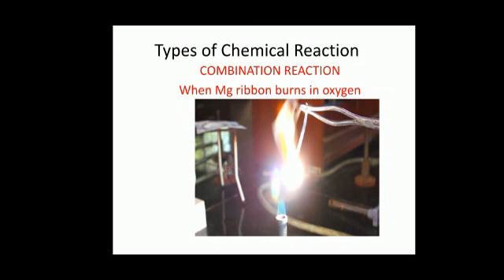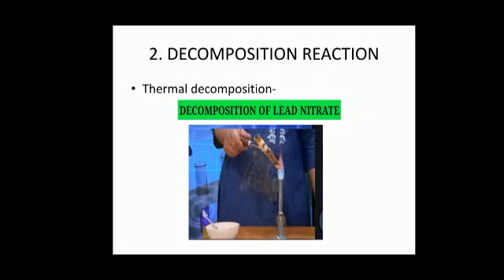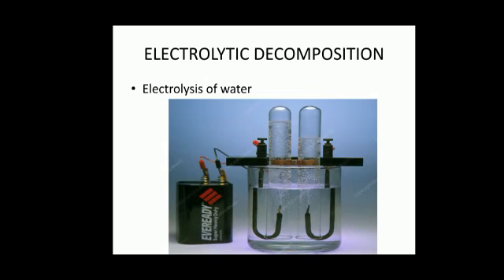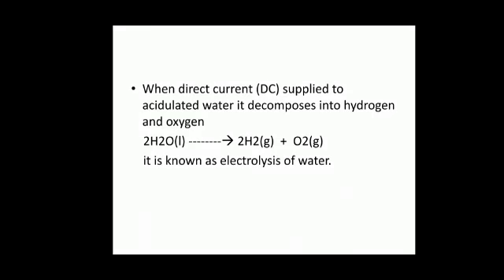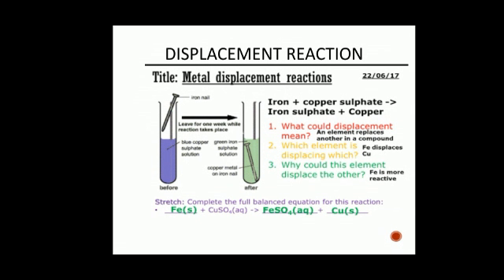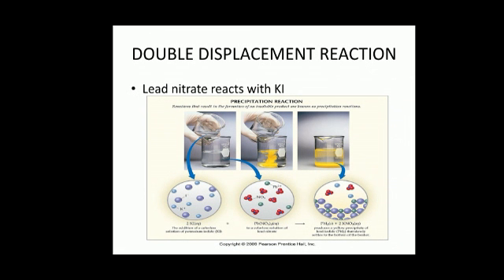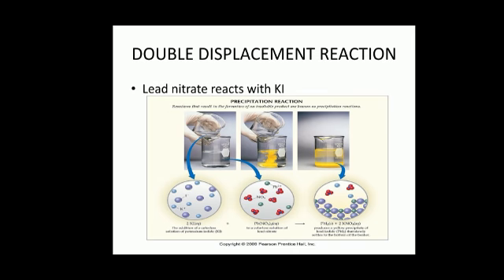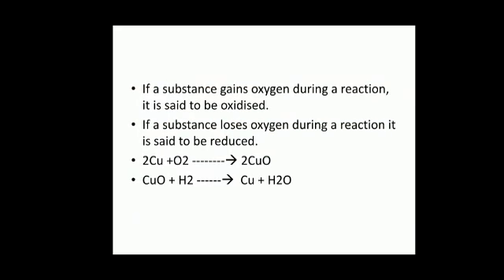Class - X Topic - Types of chemical reaction